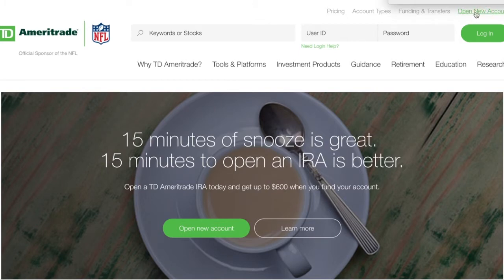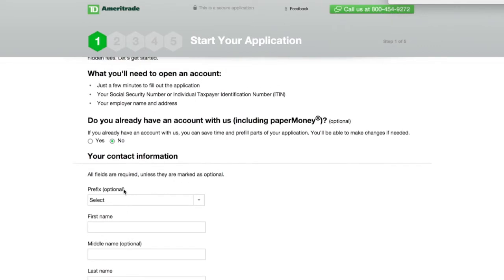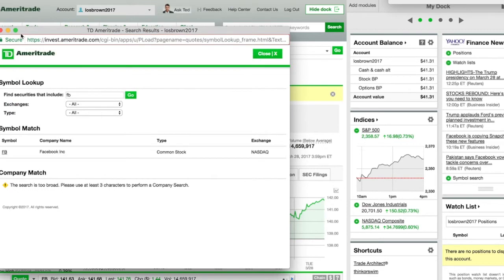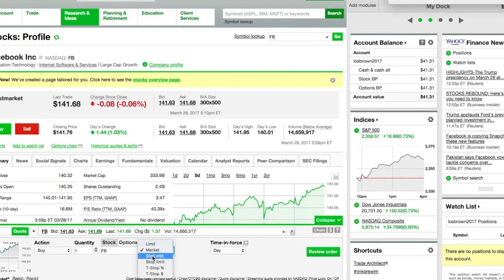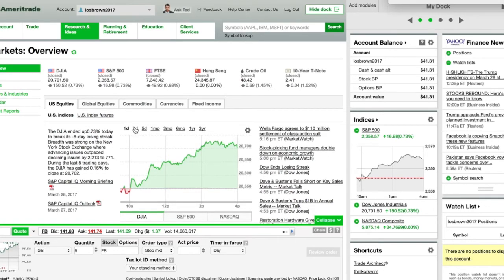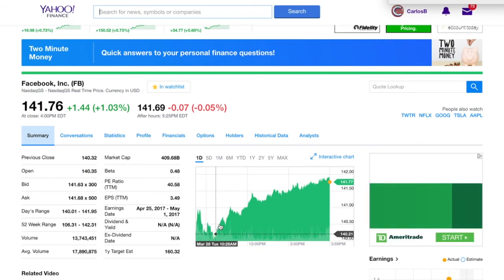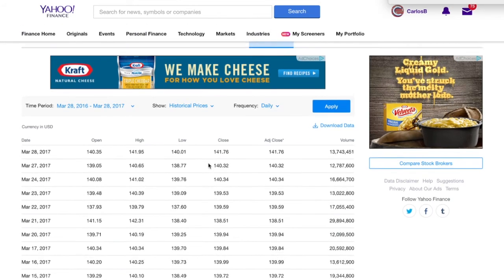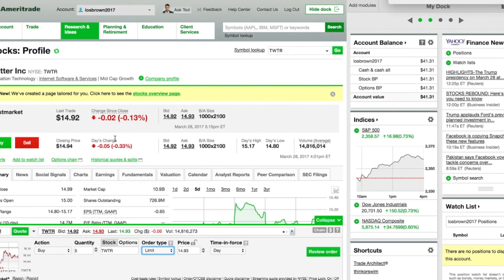Get Started trading stocks in 15 minutes.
Here is a well Requested video. I finally decided to do a video explaining how to open a brokerage account and a basic tutorial on buying and selling a stock.

"also remember this video is for demonstration purposes only i'm not liable to give financial advice therefore these are only videos showing what I do, keep in mind that if you put your money in the stock market it is liable to go up or down. Please consult a professional before taking the plunge into the market.